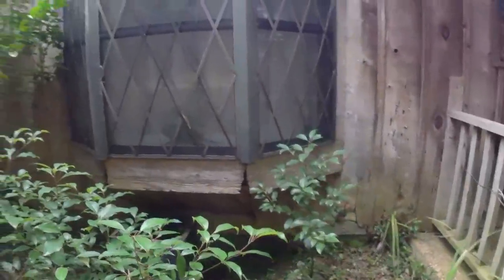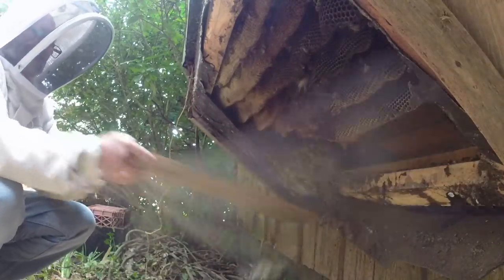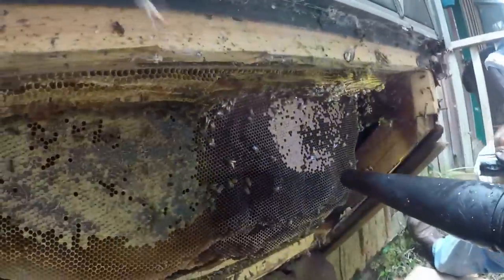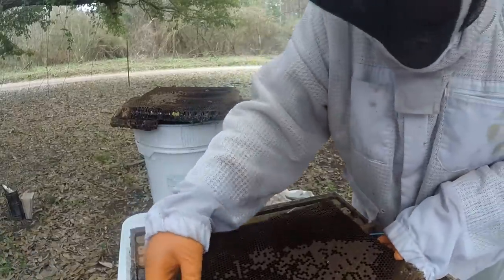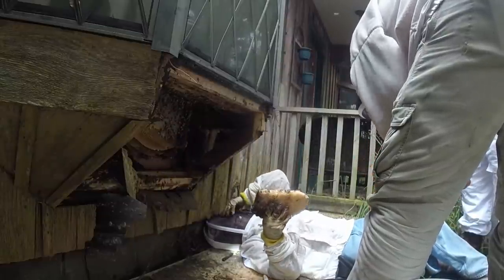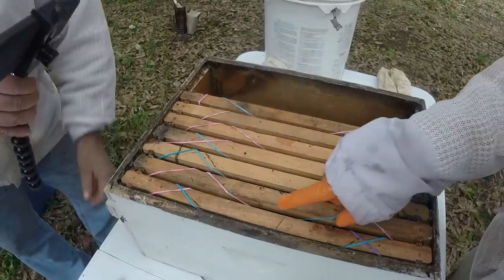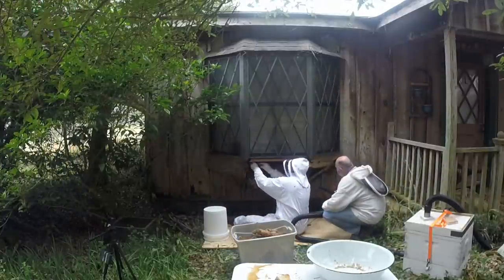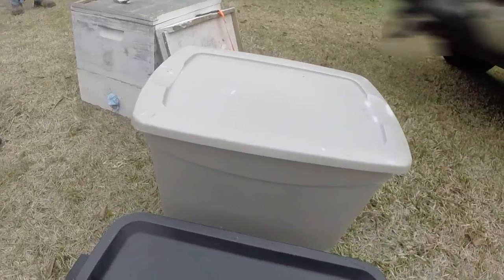Bee Hive Removal from Bay Window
I know I have said in the past that I only do one bee hive removal per year, but it just didn't quite work out that way this year. We headed to Franklinton, LA on this job and we had a great time removing it. Come on a long and let's get this thing out of the bay window.